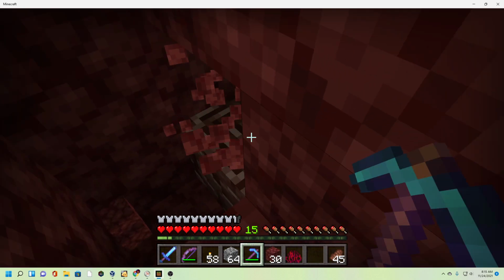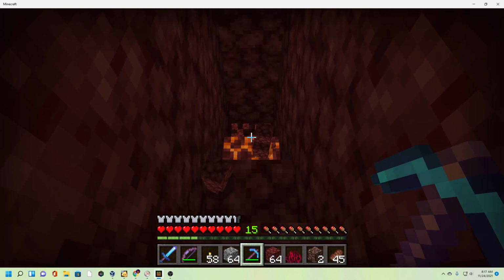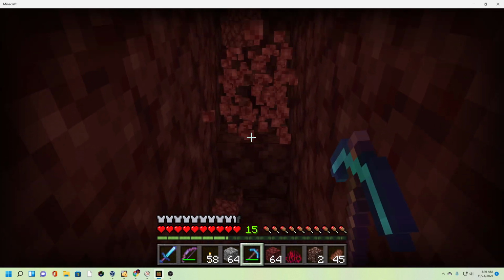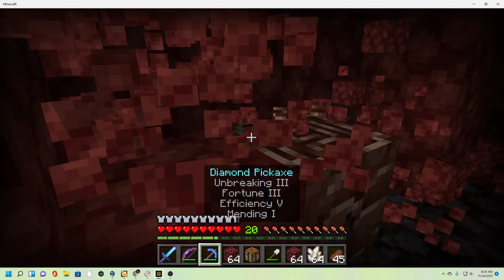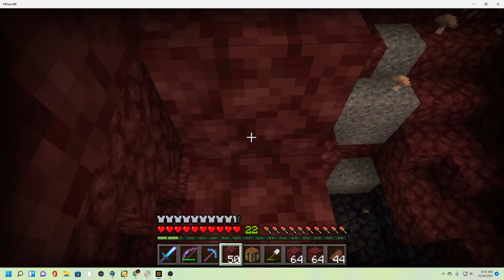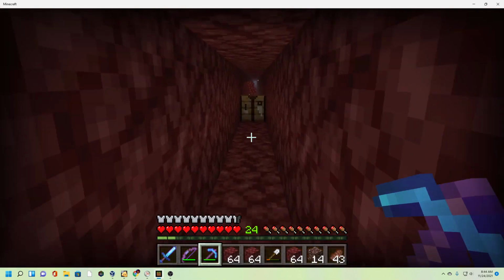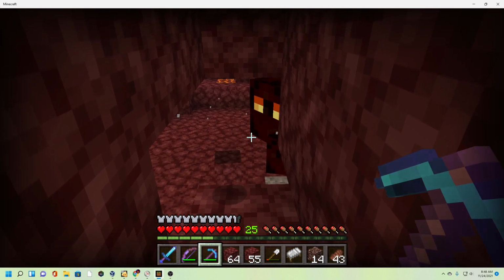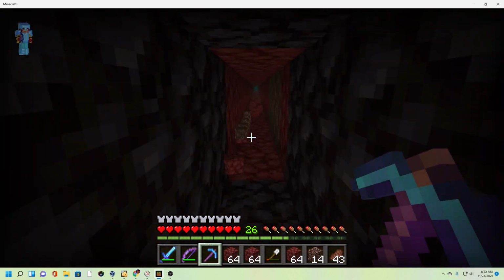Parent's Guide to Winning Survival Minecraft Ep 14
Mining for ancient debris in the Nether! Check out the video at 21:15 mark to find a fun way to mine for ancient debris with your kids.